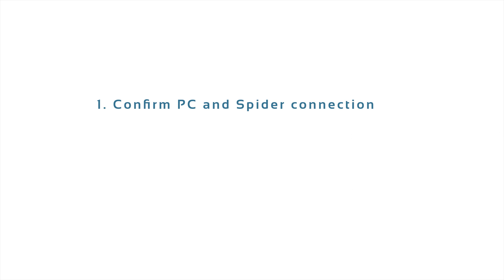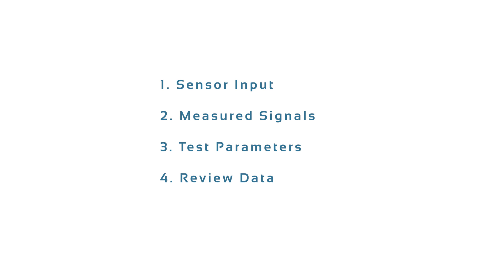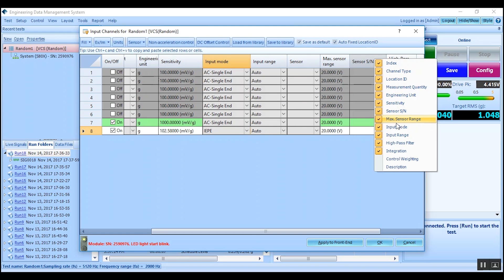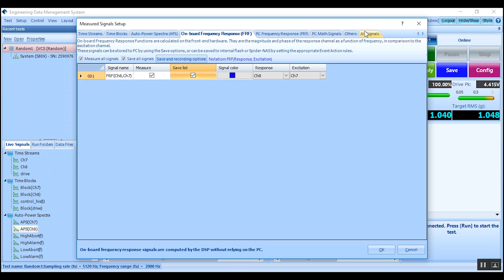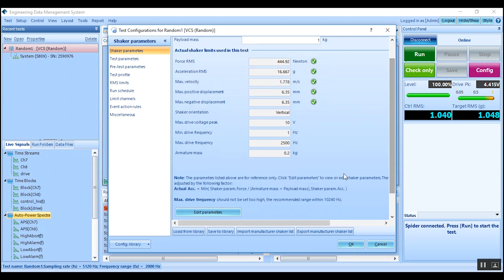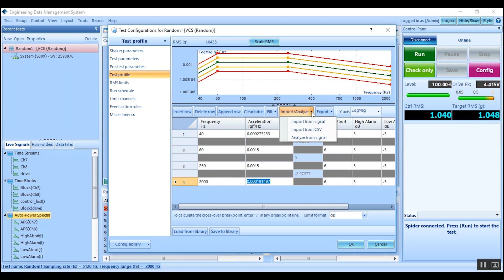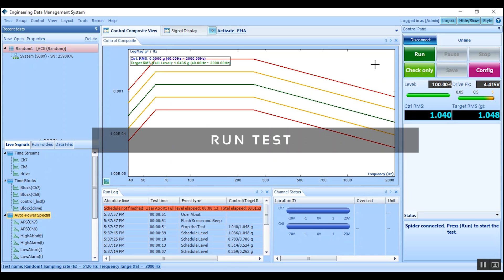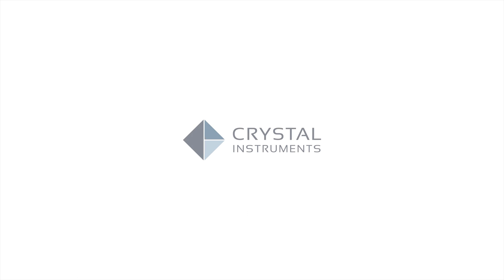EDM VCS - Random Vibration Test Setup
EDM VCS Tutorial: Setup a Random test on EDM.

Sentek Dynamics Vibration Testing Lab in Charlotte, NC offers affordable Single Axis, Dual Shaker, and MIMO vibration testing services featuring Crystal Instruments vibration testing software